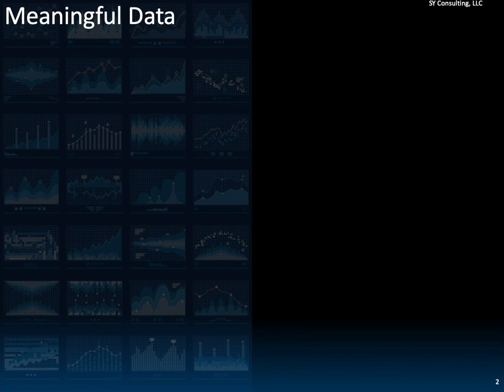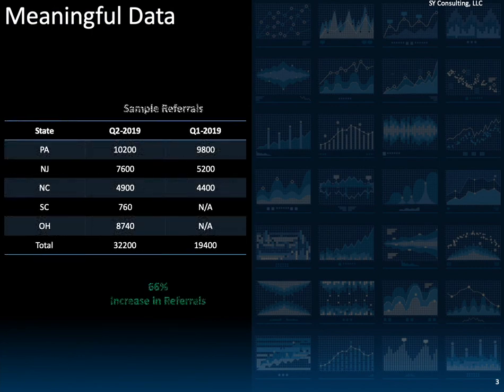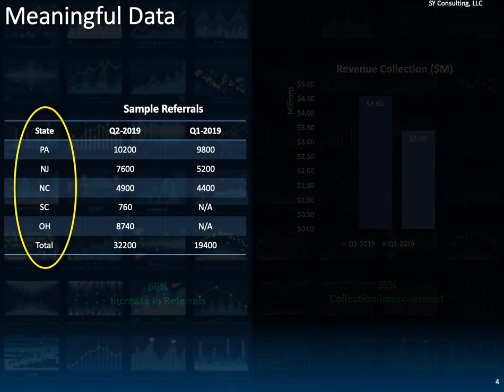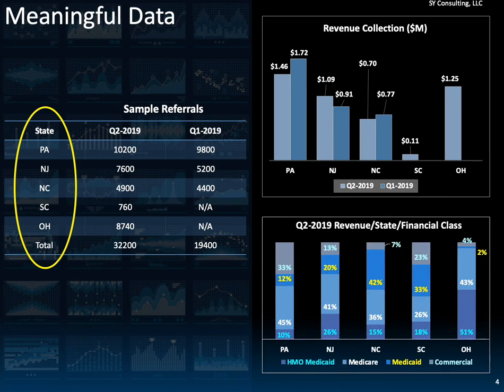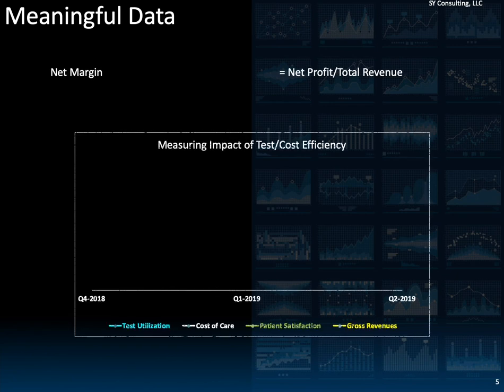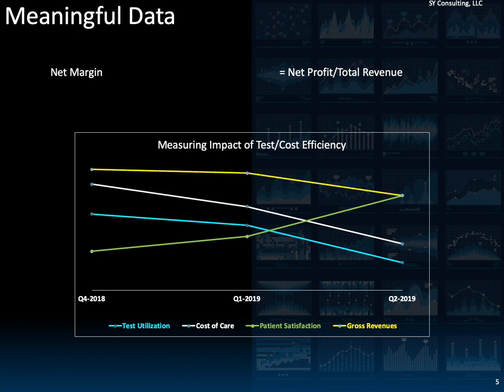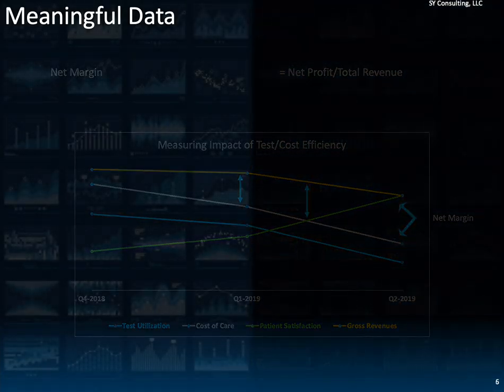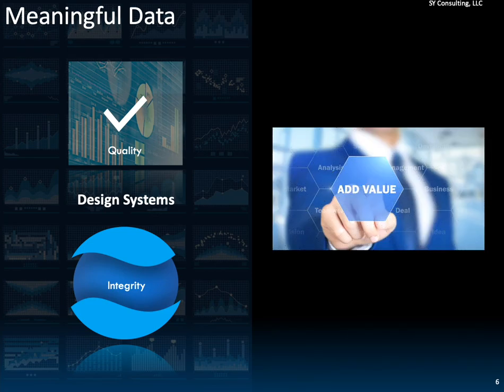Course From Data to Value Sec 2 Meaningful Data I HB